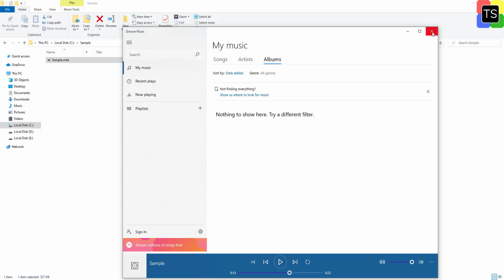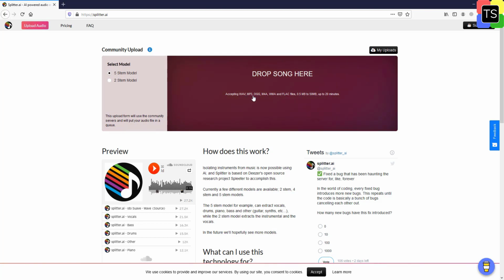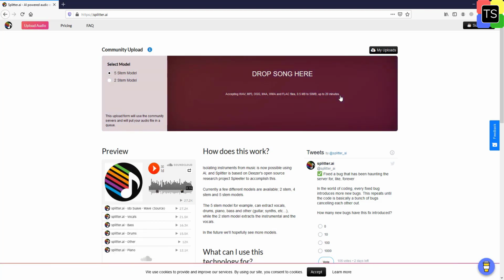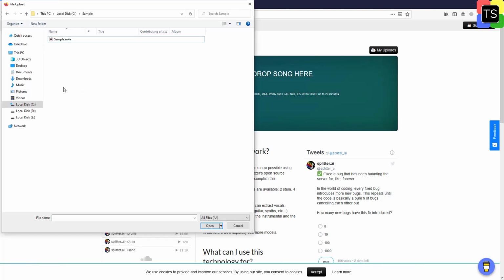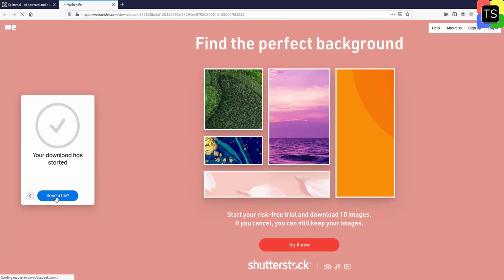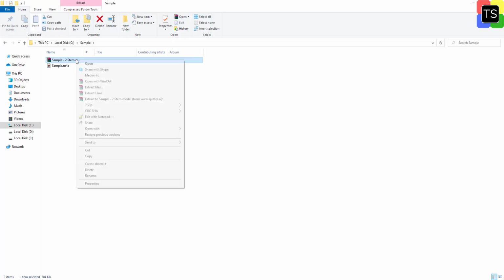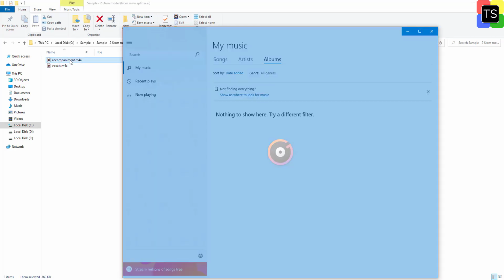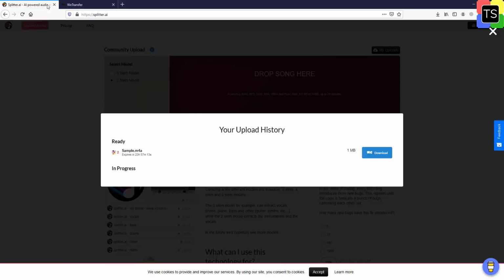How To Remove Vocals From a Song For Free On PC and Mac [2020]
Video is about how to remove vocals from a song for completely free and you can do that online. so you don't have to install any software and you can use it to extract vocals from a song on pc as well as on mac device. The process is online and we will use a website to remove vocals from song. Here you don't need to pay anything and also no need to register. The website accepts audio files in various formats like wav, mp3, OGG, M4A with file size upto 50 mb and length upto 20 minutes.

►► Recommended Videos -